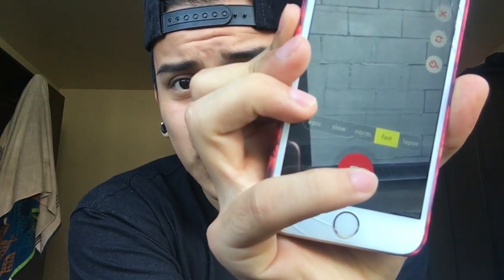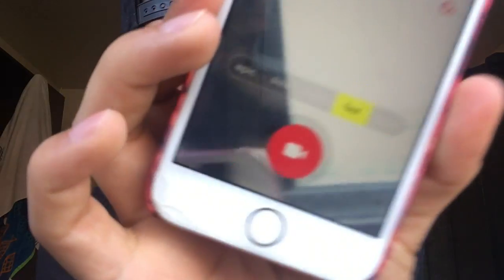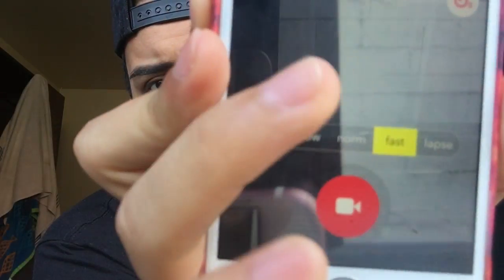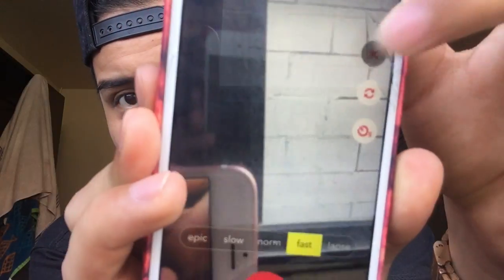Musical.ly Tutorial || How to Get Musical.ly Famous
Follow these simple steps to make a musical.ly AND get famous, obviously... lmao ;)